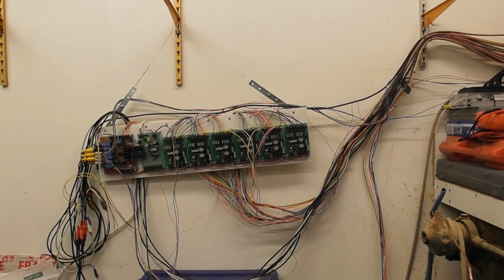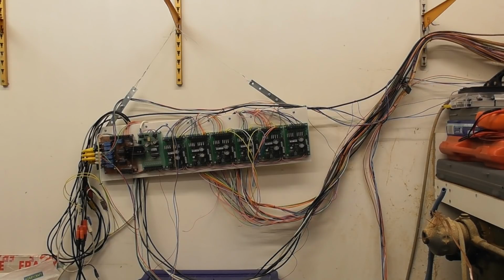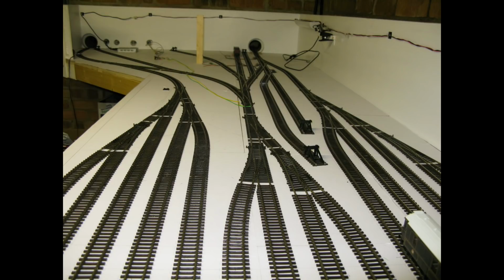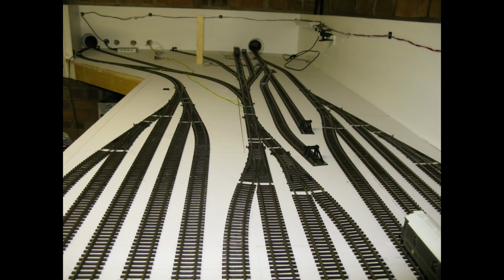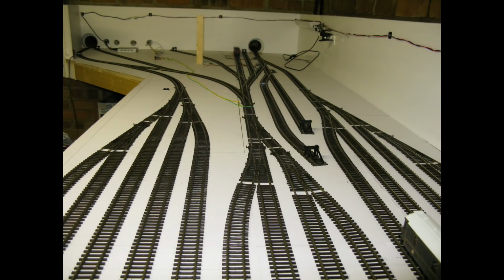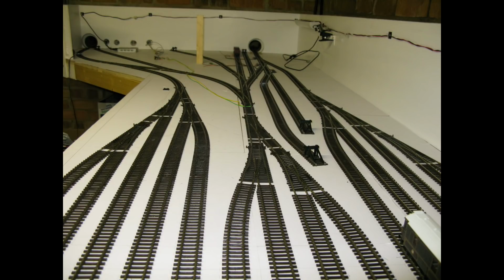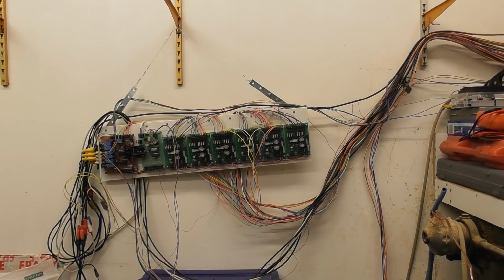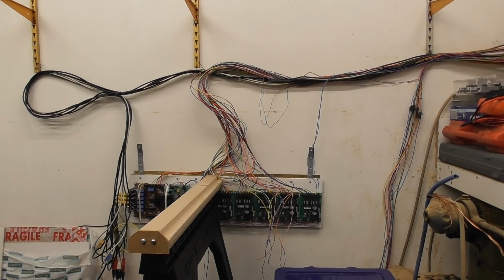Canal Sidings 64 Tidying some wiring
Time to clear up that messy wiring before I create more mess. I also show a little more information on my fiddle yard.